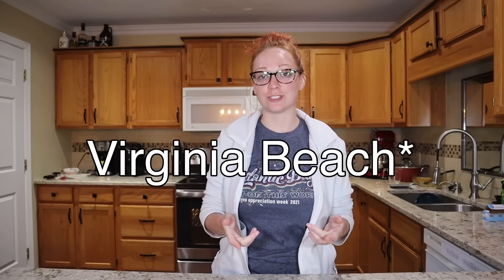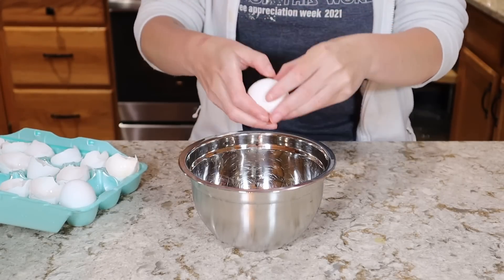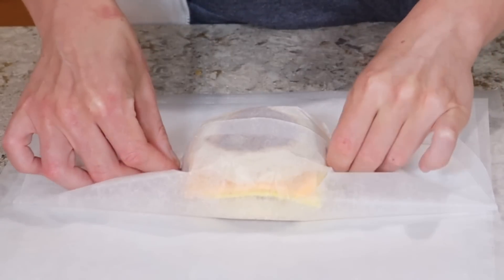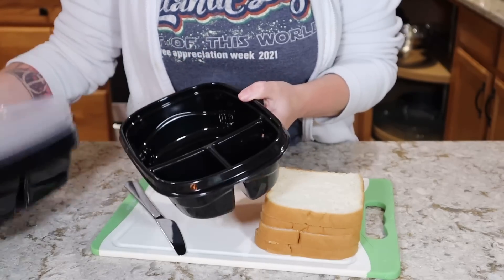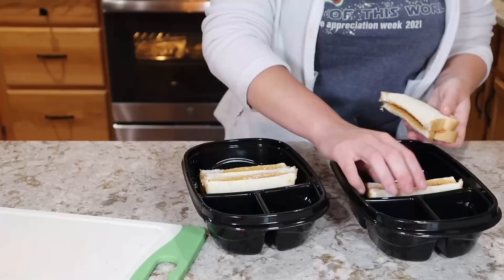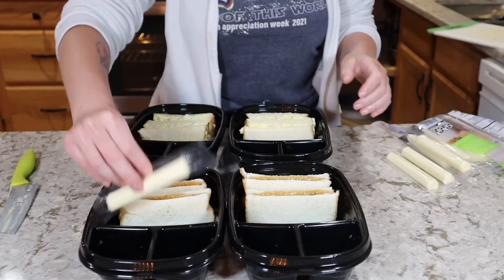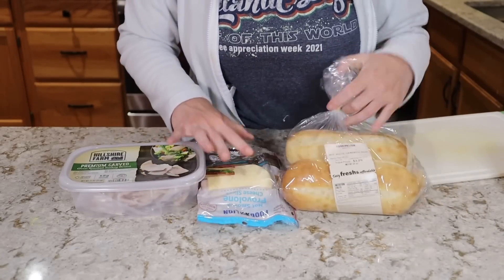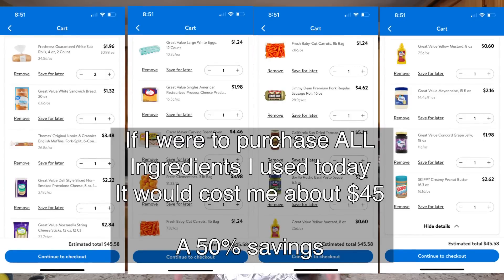Making Meals for Travel: Easy Starbucks Inspired Meal Prep Ideas | Comicon Vendor Prep | Hotel Meals